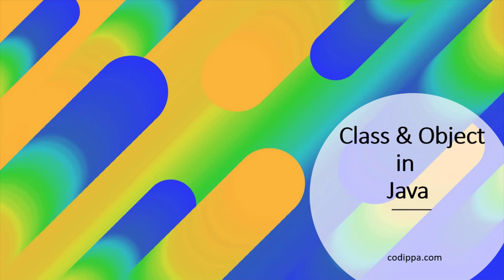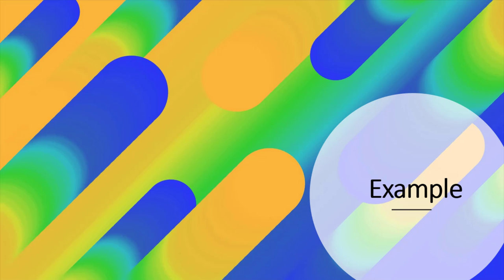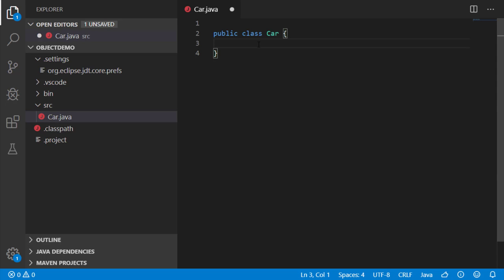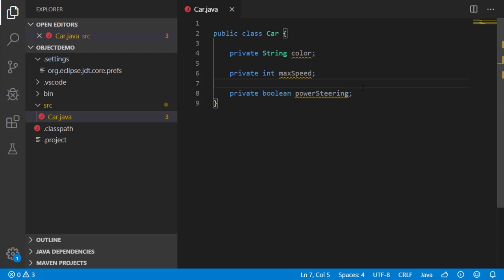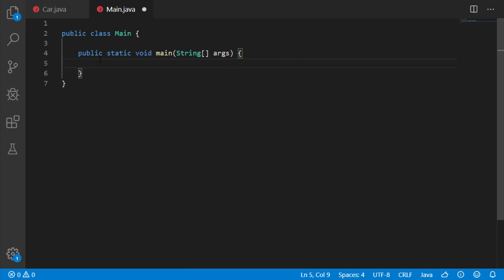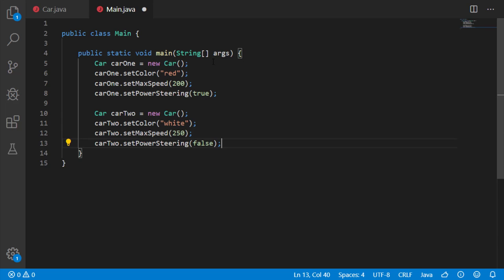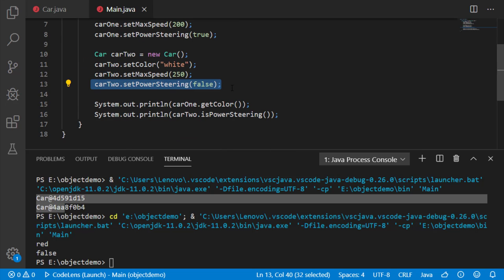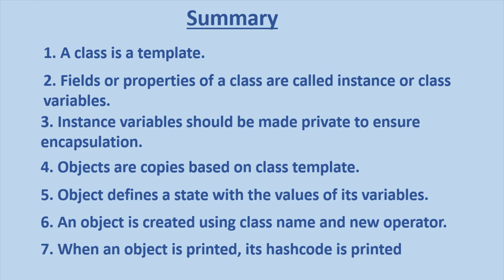Class and object in java - create classes and objects with realtime example program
Learn what is a class and meaning of object in java. How to create a class and object, define class fields with encapsulation, meaning of instance variables with realtime examples and program.